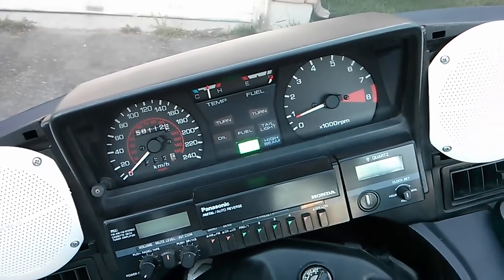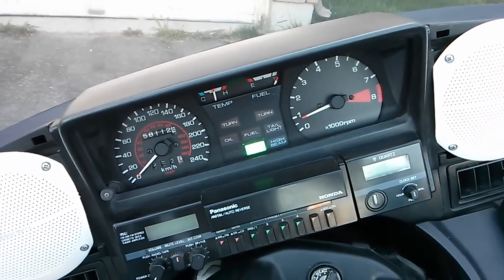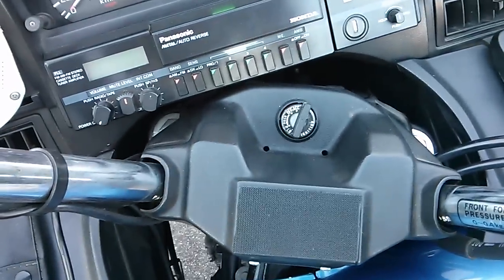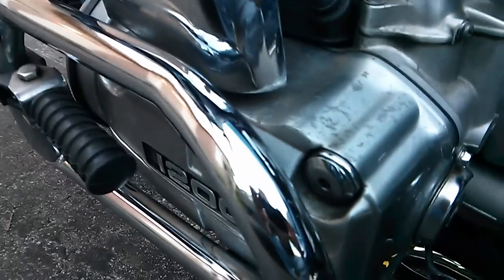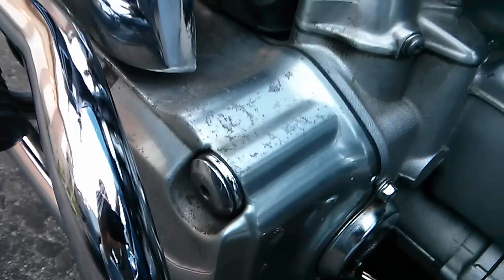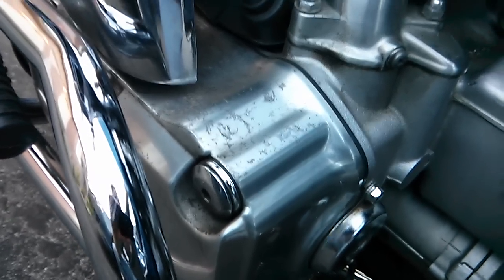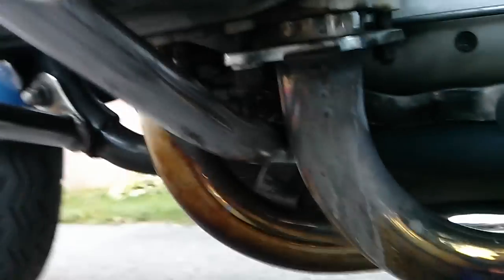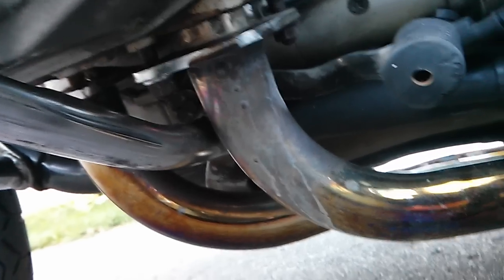GL1200 engine sounds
Trying to track down a few problems with the Goldwing.  Strange noises.